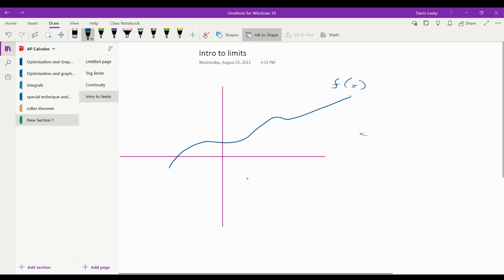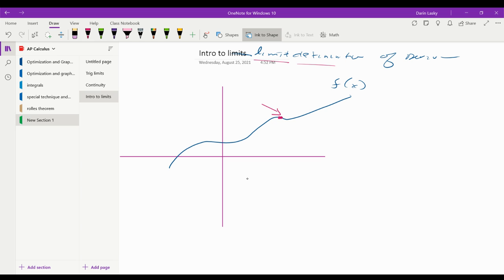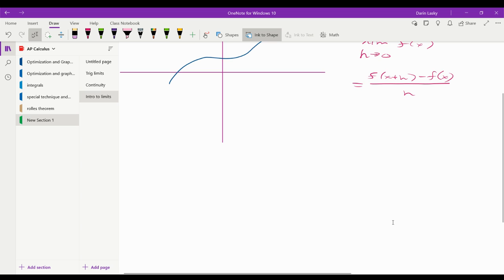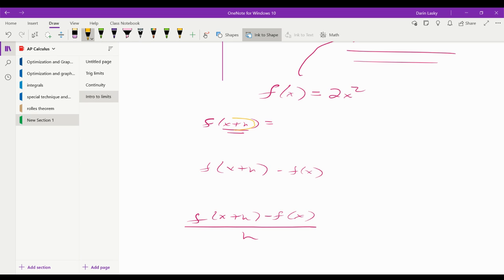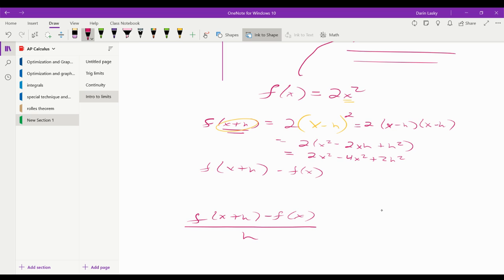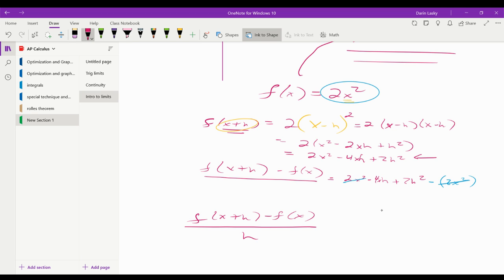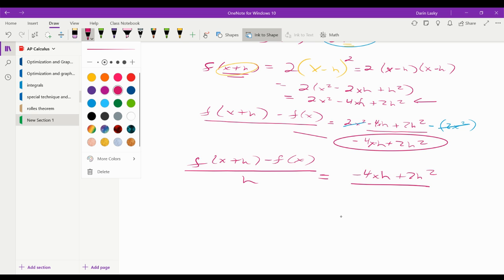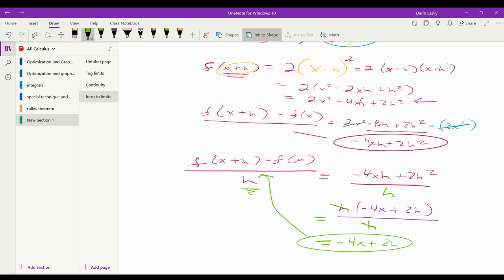intro to limit definition algebra